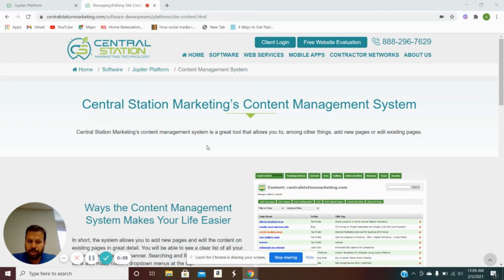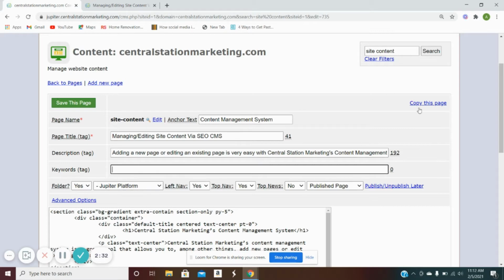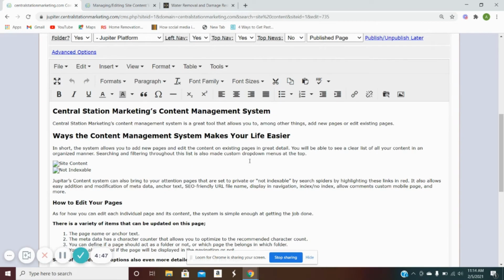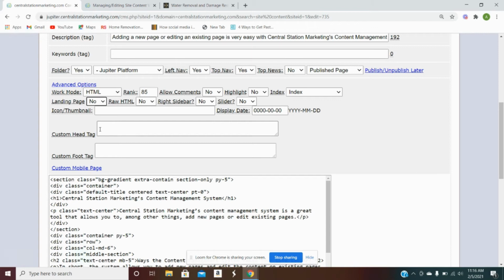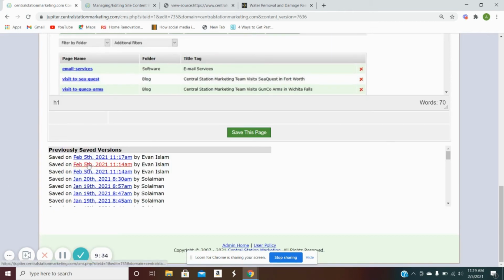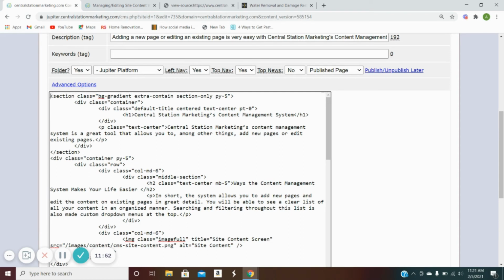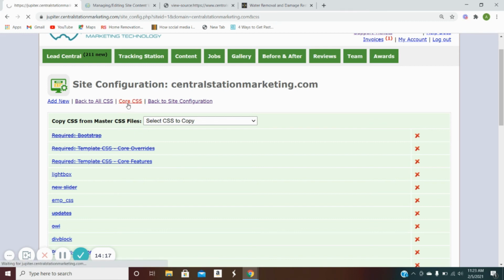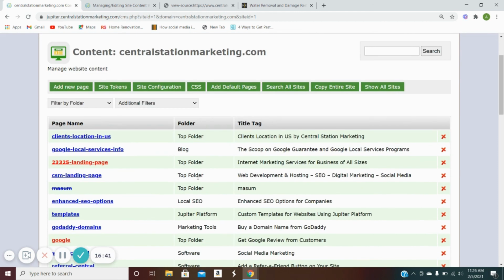Central Station Marketing's Content Management System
Learn how to Manage/Edit Site Content Via SEO CMS